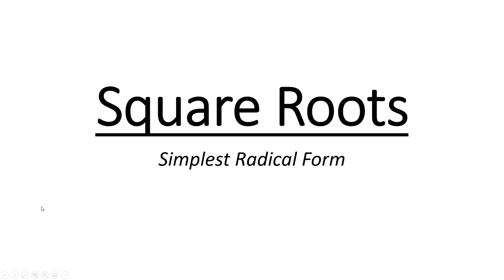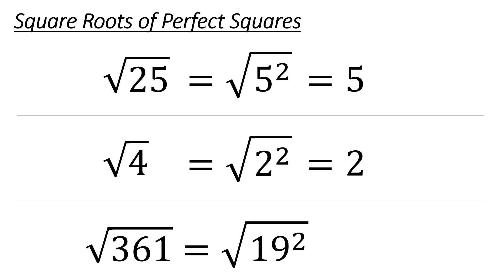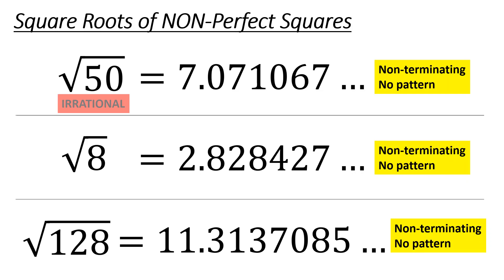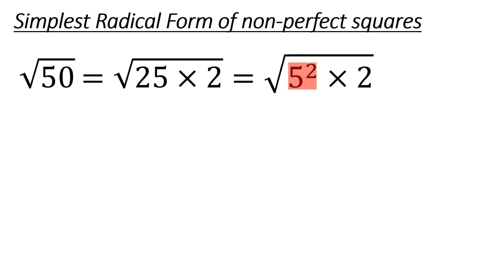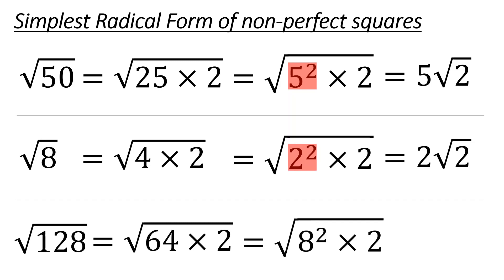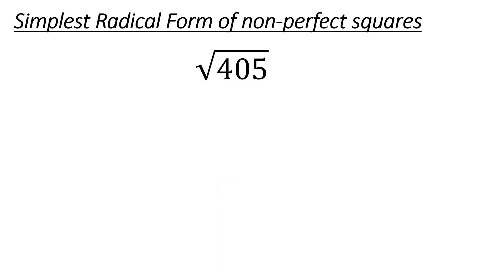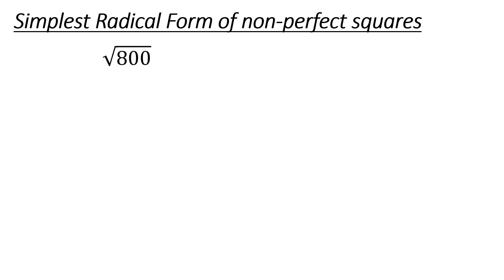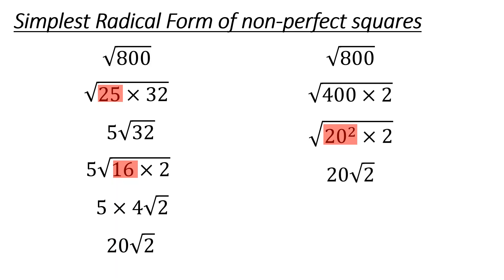Simplest Radical Form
Simplifying radicals that are not perfect squares.